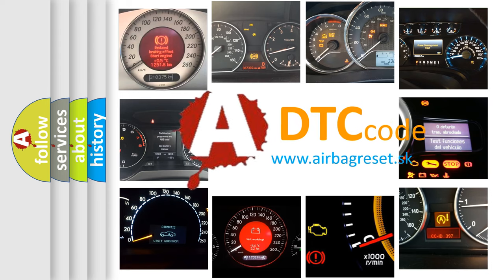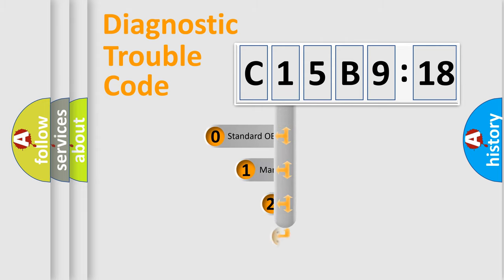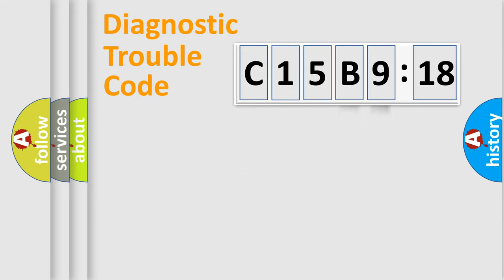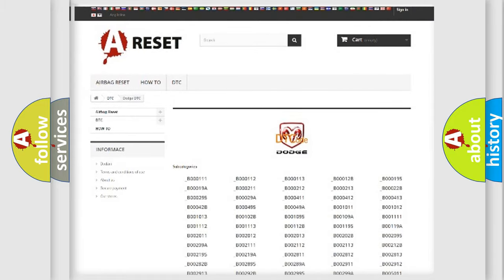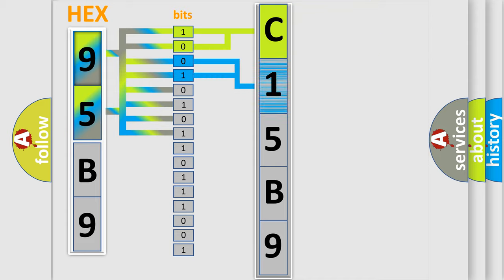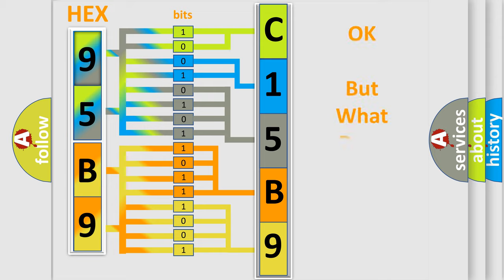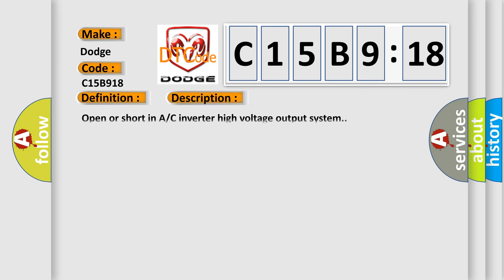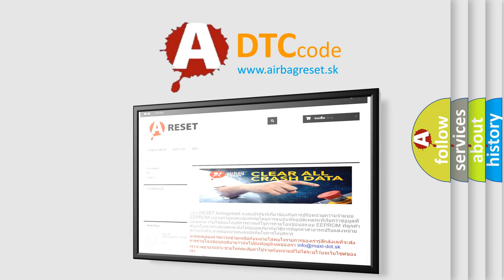DTC Dodge C15B9-18 Short Explanation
Contents:
0:21 Basic DTC analysis according to OBD2 protocol standard.
1:48 Insight into programming
2:58 A diagnostically understandable description of the Diagnostic Trouble Code
3:05 Basic error definition

Make:
Dodge
Code:
C15B9 18
Definition:
A or C Inverter High Voltage Output System Malfunction
Description:
Open or short in A or C inverter high voltage output system.
Cause:
 Compressor with motor assembly CAN communication system
Failure Type: